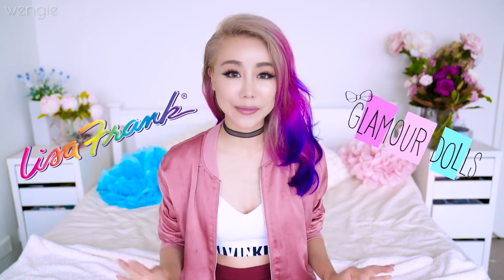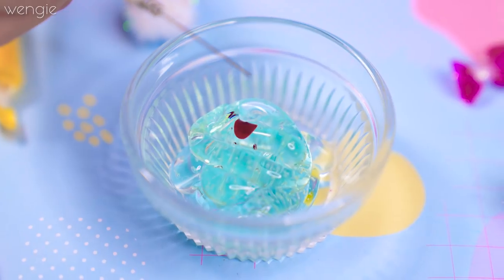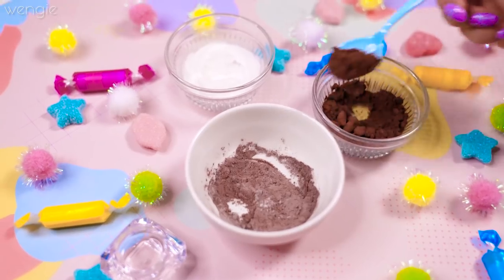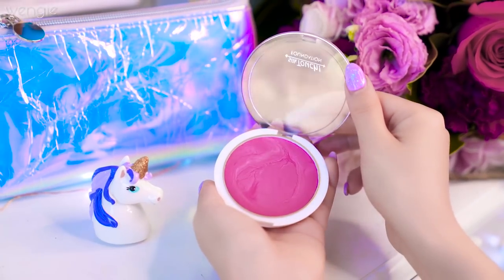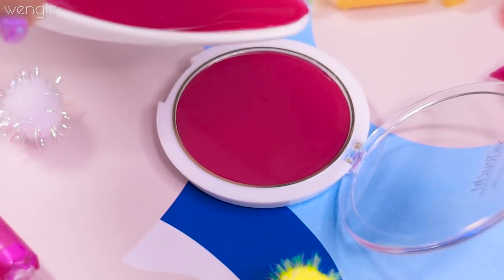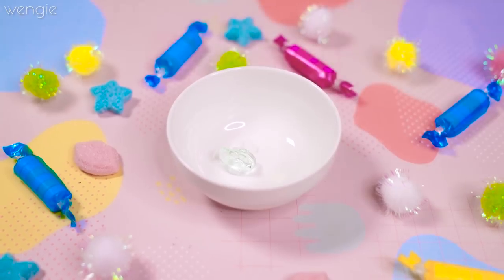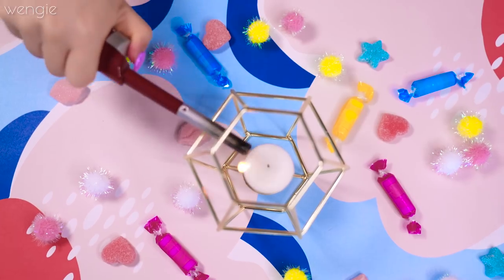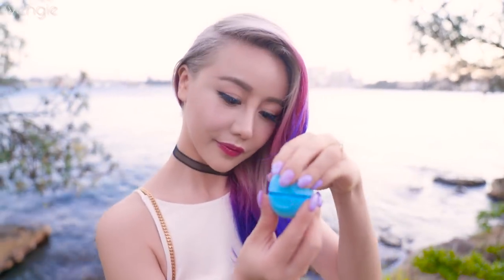5 DIY Makeup Projects You Need To Know! Simple DIY Lipstick using Supplies like EOS, Crayons! !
HELP ME MAKE THIS PALETTE A REALITY by joining the Kickstarter Backer Fam & participate in design ideas & get exclusive BTS access

Need bees wax? Try this one

This is a simple DIY Makeup Tutorial that can help you survive any school or home makeup emergencies and t's great because we are using everyday supplies and objects! These simple life hacks can save your life one day and it uses diy science with crayons, coco and teaches you makeup making skills. Try them before you go back to school. The next video may be a life hack or perhaps a diy or routine not sure yet what do you think? Love, Wengie